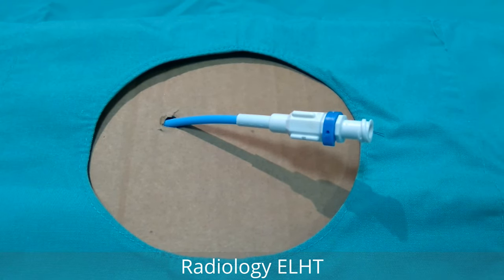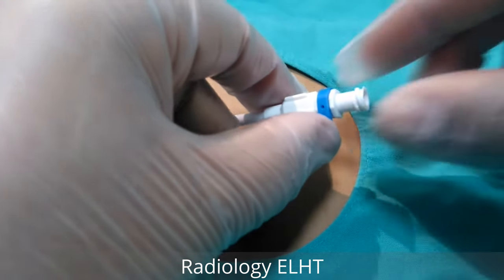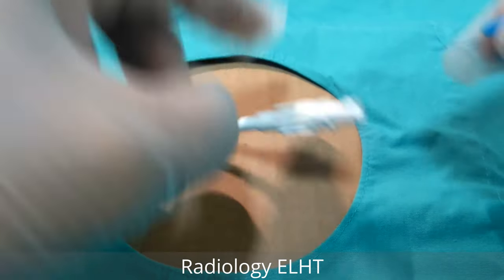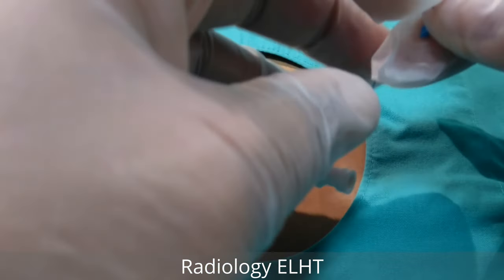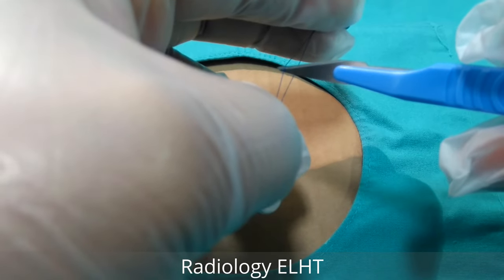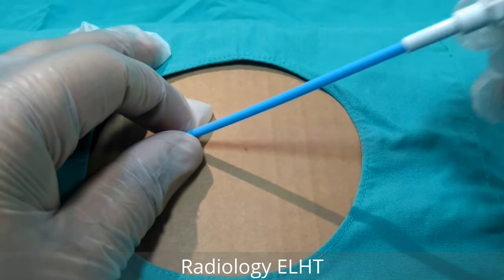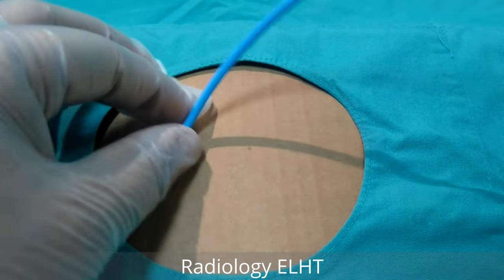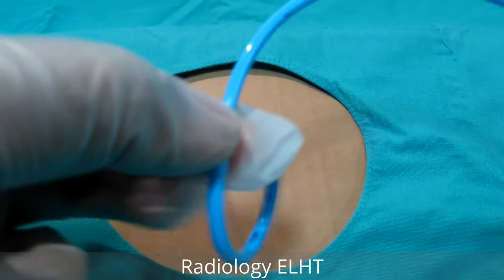How to remove a locking pigtail drain.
Short video to demonstrate how to remove a pigtail locking drain.
This video is targeted at medical  professionals, contains user contributed content and material that may be confusing to a lay audience. This video in not a substitute for supervised training and should not be deemed as such. Content is published 'as is' with no support.